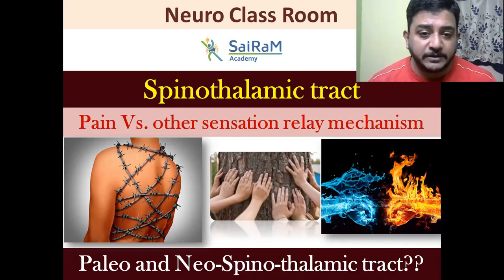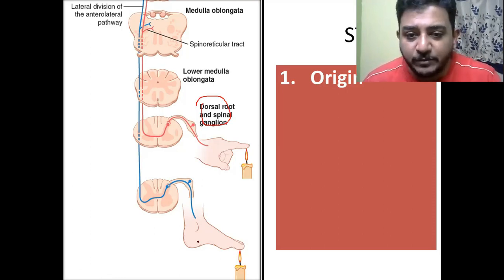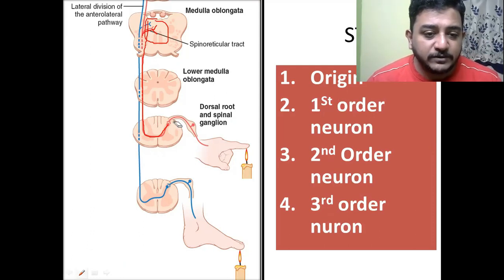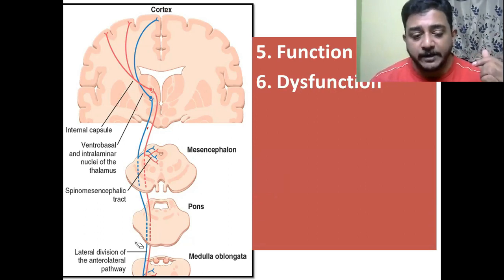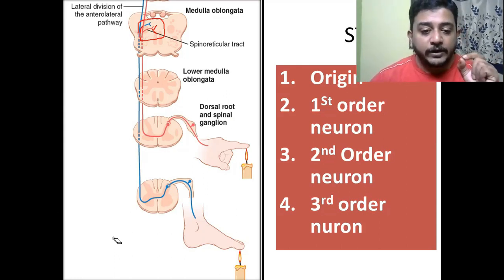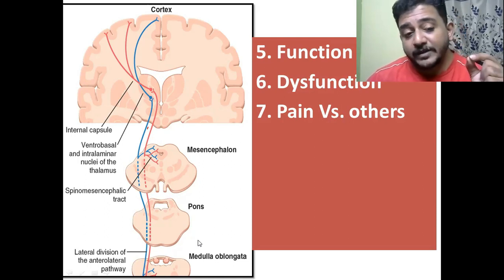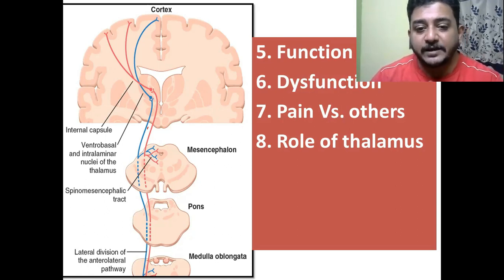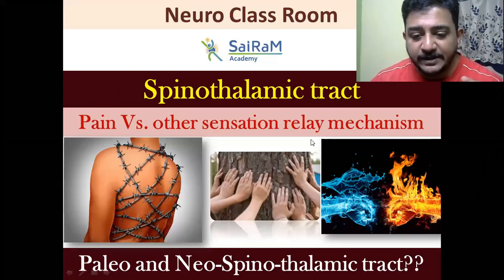Spinothalamic Tract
Spinothalamic Tract neurons are the primary relay cells providing nociceptive input from the spinal cord to the thalamus, the main integration site of sensory information. Tactile information from the same body region converges upon the same thalamic neurons. The point-to-point reception of information in the lateral thalamus provides somatotopic encoding for specific localization of the input onto the cortical representation of the specific body region. This provides the ability to locate precisely the origin of the nociceptive input. The Spinothalamic Tract cells receiving noxious cutaneous input are largely situated in lamina I and the lateral half of the neck of the dorsal horn in laminae IV and V. Other Spinothalamic Tract neurons are scattered throughout the deep dorsal horn, intermediate region (including lamina X96) and even in laminae VII of the ventral horn. Many of these STT cells receive both cutaneous and visceral nociceptive information.

The axons of STT cells cross the midline of the spinal cord in the anterior white commissure and ascend primarily in the contralateral (opposite) white matter in the lateral and ventrolateral funiculus. The axons of STT cells terminate in the posterior complex, ventral posterior lateral, ventral posterior inferior, central lateral, subparafascicular, and other nuclei of the thalamus Lamina I STT neurons send their axonal projections in the middle of the lateral funiculus to terminate in the posterior part of the ventral medial nucleus of the thalamus as well as in the ventral posterior and medial dorsal nuclei.